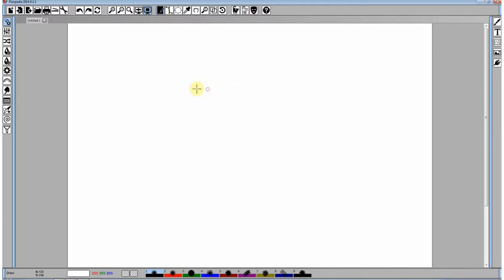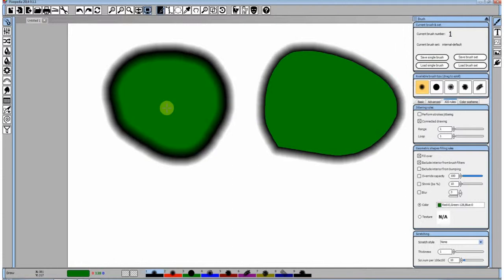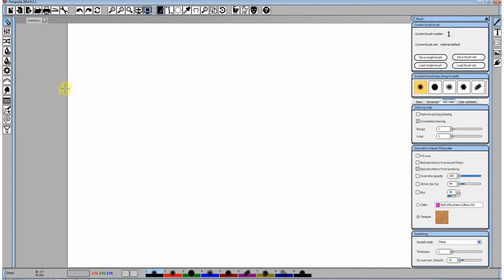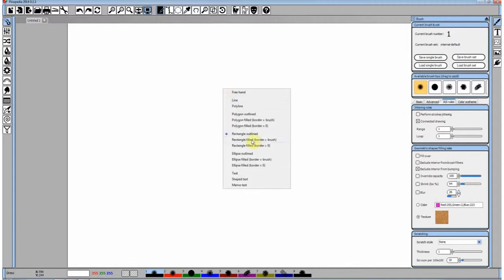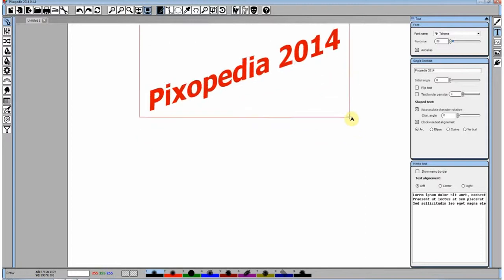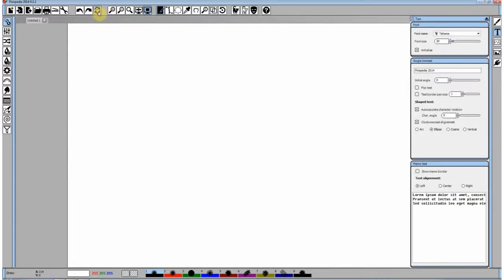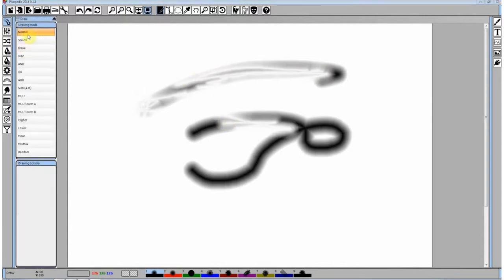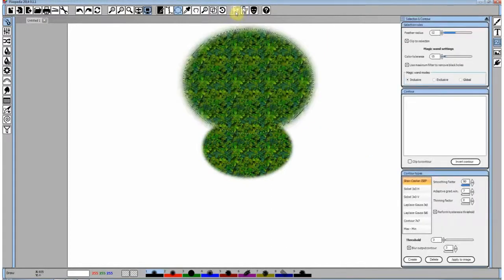Pixopedia 2014 Instructional Video 3: Drawing Part 3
The third instructional video covering drawing action: standard shapes, special shapes and image selections. Focus on parameters controlling polygon filling rules.